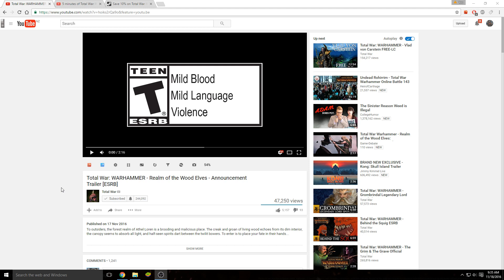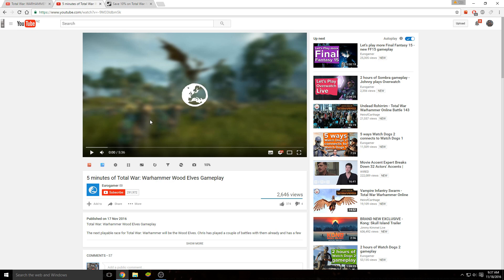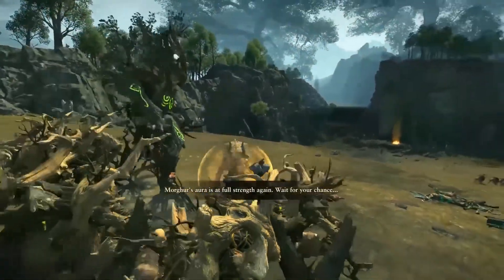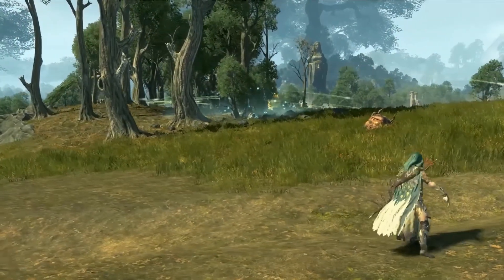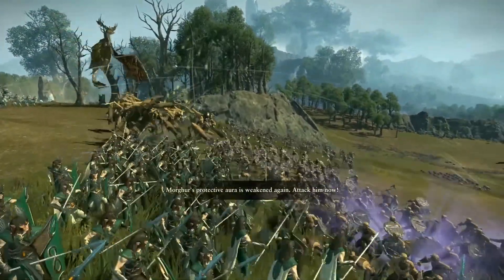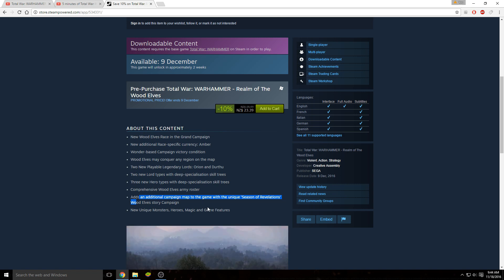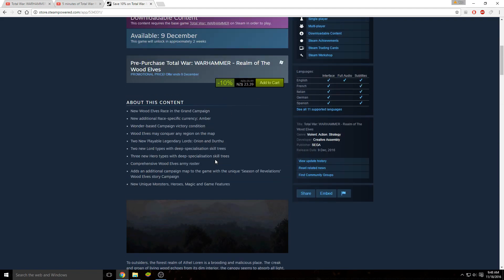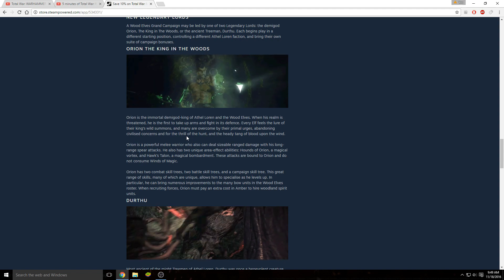Total War: Warhammer Wood Elves Announced! All The Videos, All The Info! Day 1 Reaction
Wood Elves have been announced!